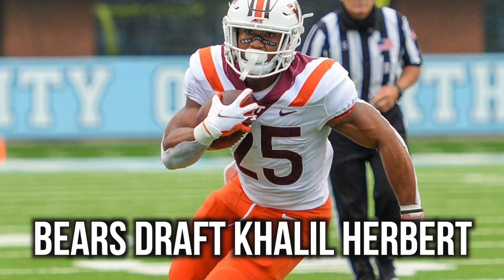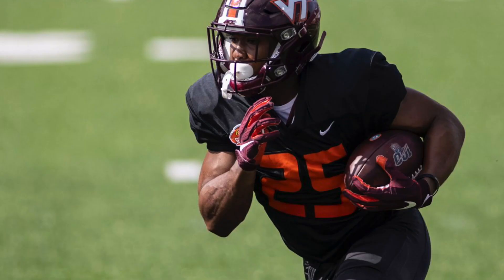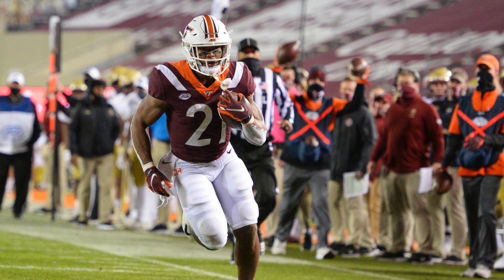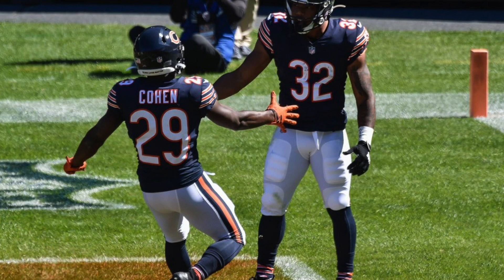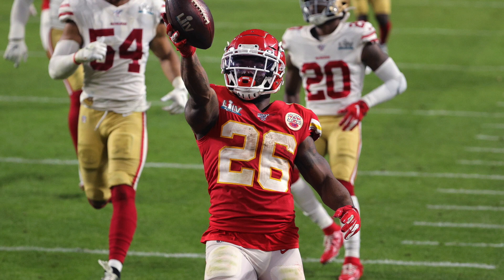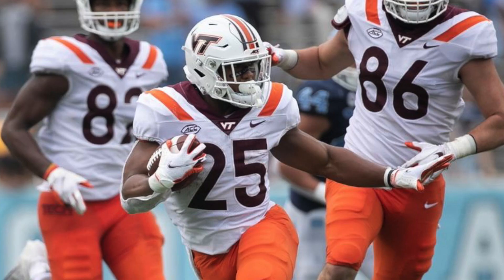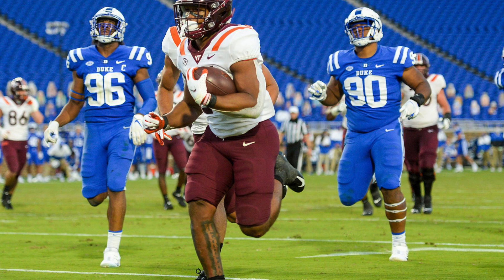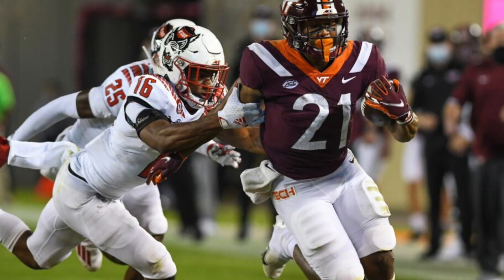Bears Draft RB Khalil Herbert || Reaction + Analysis || 2021 NFL Draft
The Chicago Bears added to their running back and special team depth by selecting Khalil Herbert in the 6th round of the 2021 NFL Draft. Welcome to Chicago!

Chicago Bears || Mock Draft || NFL DRAFT 2021 || Free Agency || Justin Fields || Matt Nagy || News || Analysis || Predictions || Highlights || Teven Jenkins || Larry Borom || Khalil Herbert